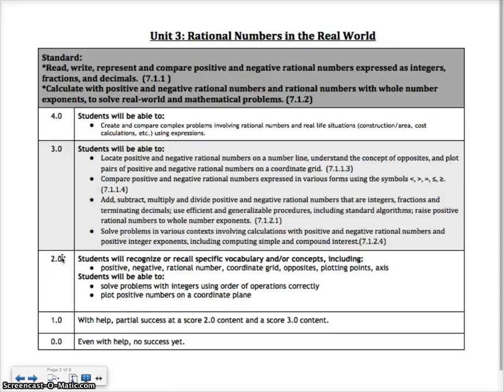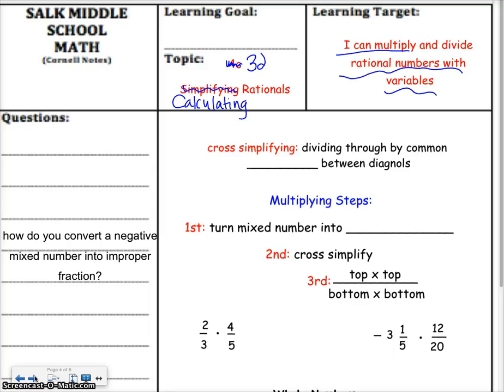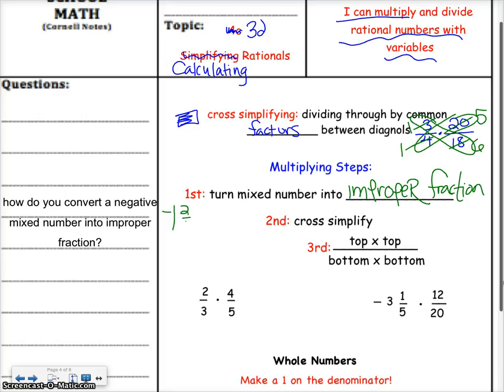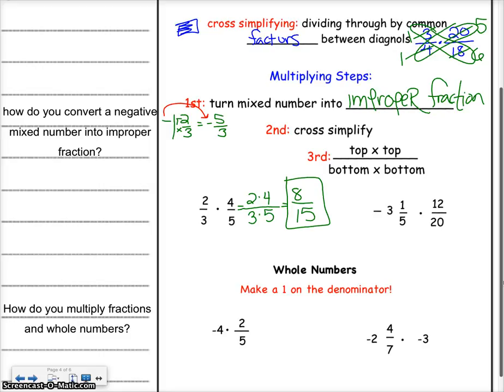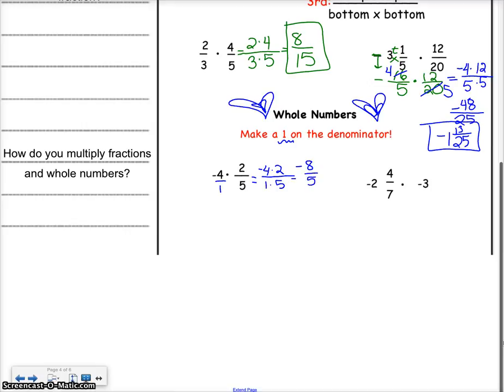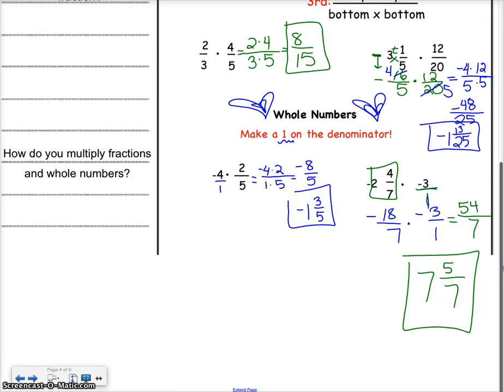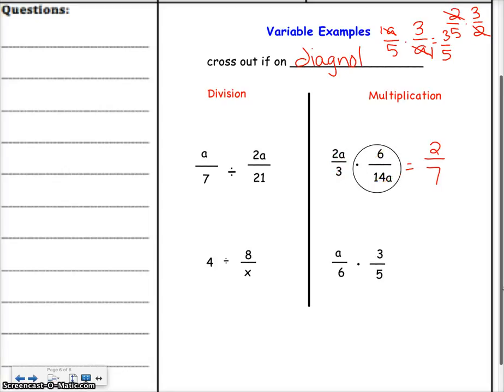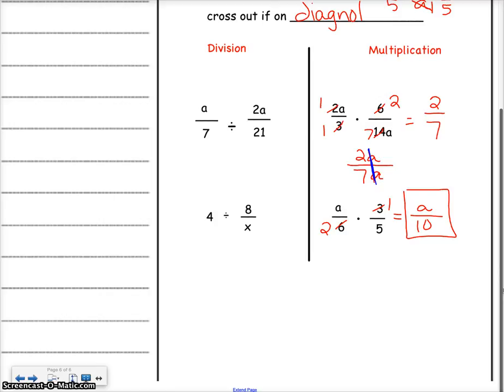multiplying algebraic fractions